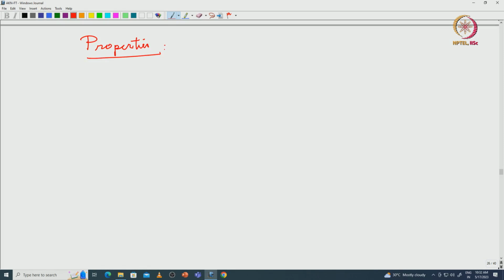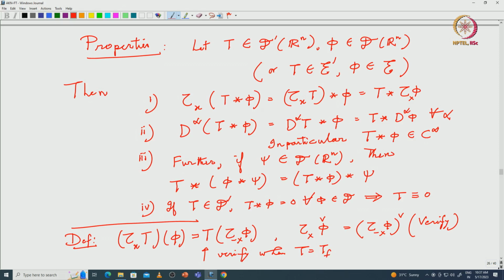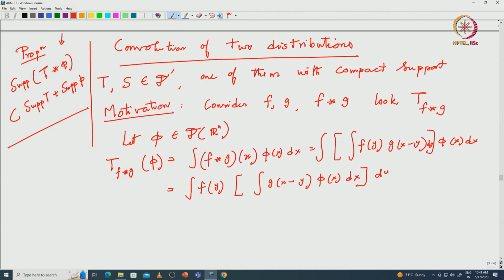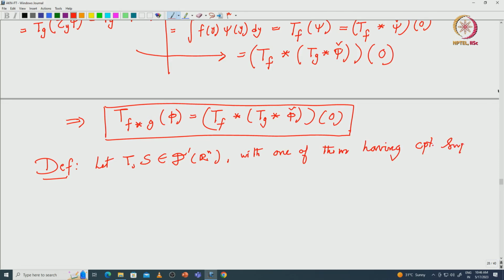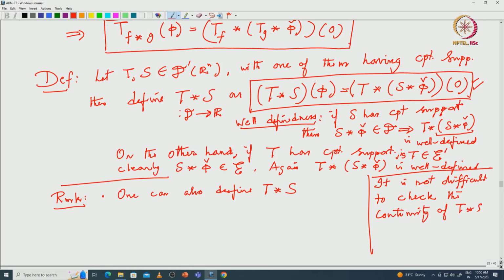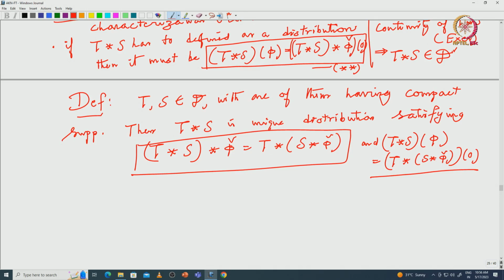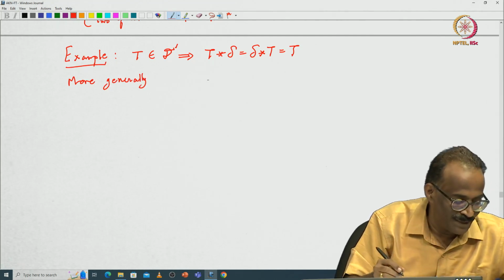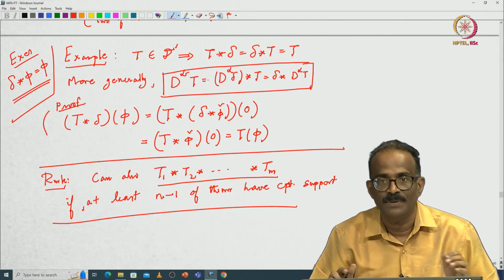Lec 25 Convolution of two distributions